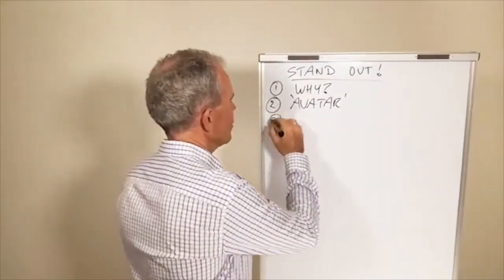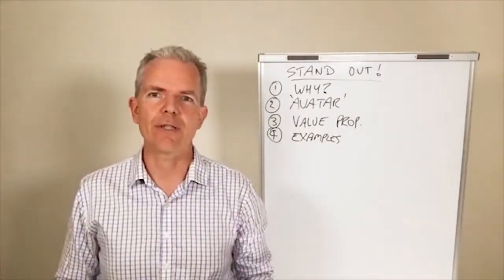How to get your dental practice to stand out in 2018 (4)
Continuing our series on how to get your practice to stand out in 2018 on Marketing Monday, Angus Pryor, the founder of Dental Profit System, will be sharing with you some examples of a value proposition.

And don't forget to check out our exciting one-day workshops in where you will learn all about creating a Dental Practice Marketing Plan.